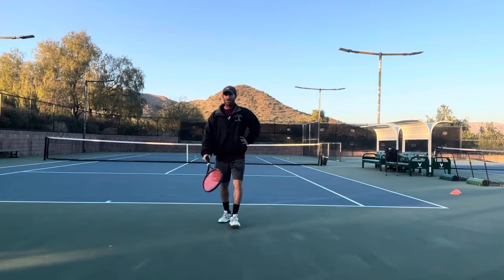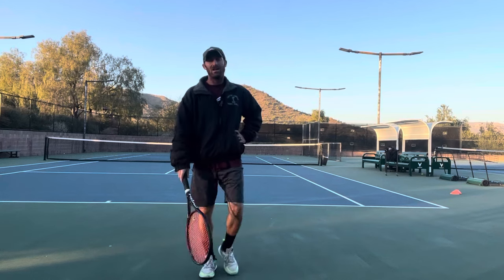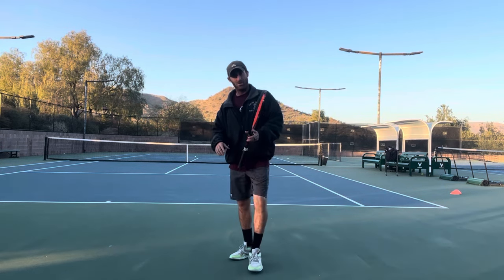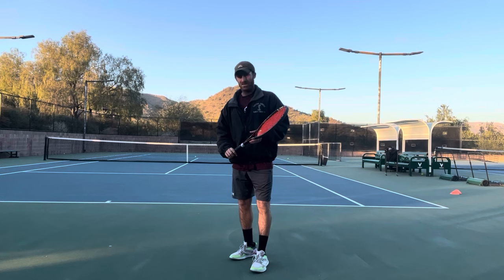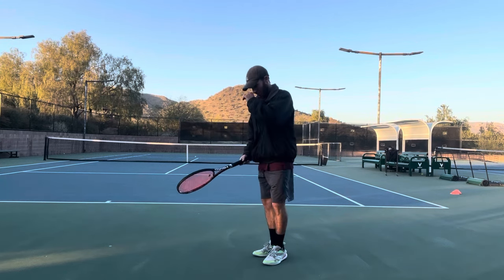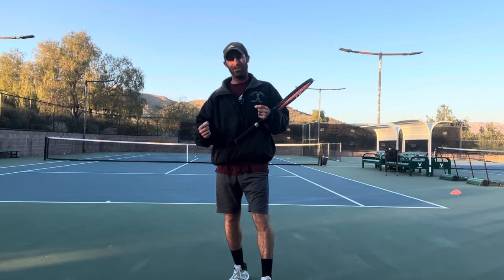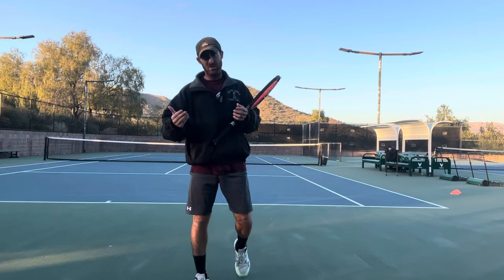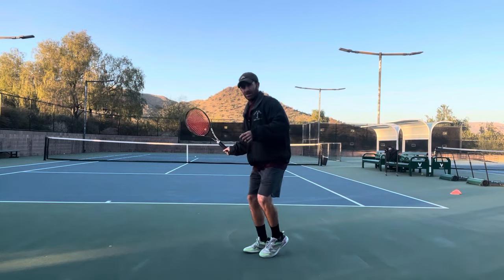How to hit effortless power on groundstrokes- My take on My Tennis HQ’s fluid footwork video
I saw a great video by tennis hq about keeping the feet in motion to hit. I teach the same thing but communicate it in a different way. Hope this helps!!